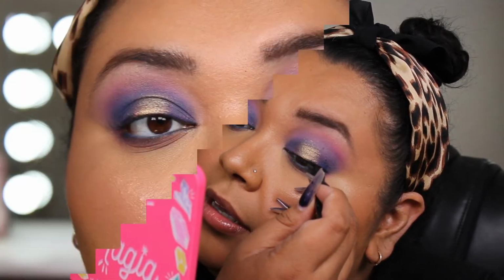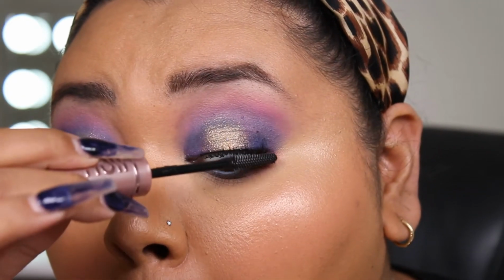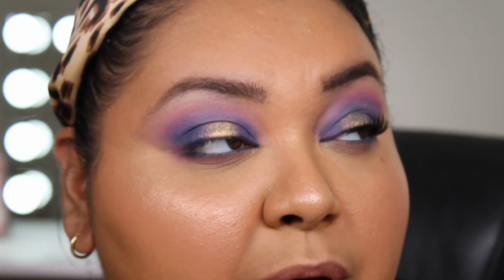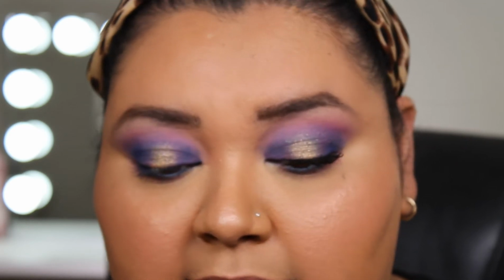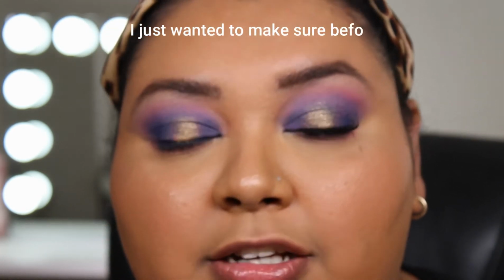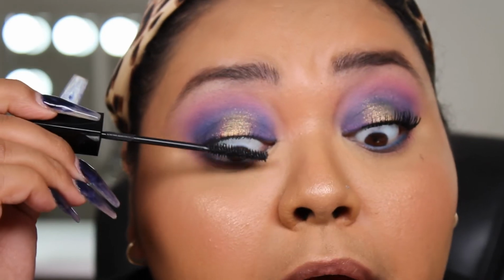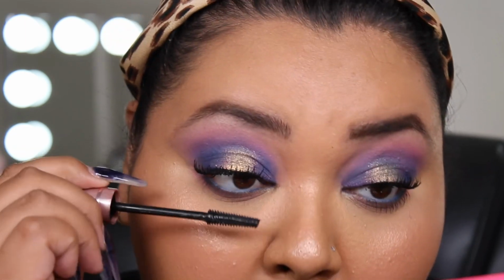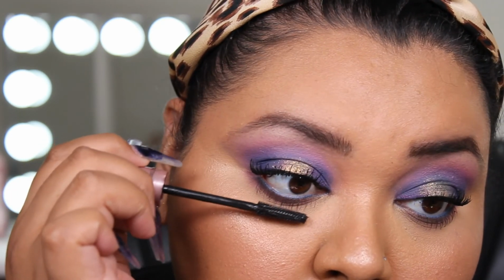Sky High Mascara First Impressions On Long Lashes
Today I have a Sky High Mascara First Impression for y'all. This mascara was recommended but also saw it everywhere and thought I had to give it a try for you. I ended up comparing the mascara I love so you all had reference because some of you have asked about it.

Liquid Foundations:
•Milani 2-in-1 Conceal & Perfect Foundation-
Sand 07

120 Light Medium (This is a tiny bit light but with my powders it looks fine on me.)

•Wet N Wild PhotoFocus Foundation- Desert Beige

•Ilmakiage I Woke Up Like This- 105

•L'Oreal True Match Blendable Foundation-
Sun Beige & Honey Beige (I like to mix them for my perfect fit, but both work alone because I always set my face.)

Products Used:
EYES
Tropical State of Mind- @moira
Sky High Mascara &
Stilleto Lash Mascara- @maybelline

BROWS
Brow Harmony Pencil and Gel- @rarebeauty

FACE
Hydro Grip Primer- @milkmakeup
Step 1 Mattifying Primer- @milkmakeup
Liquid Touch Weightless Foundation- @rarebeauty
Mega Water Proof Concealer- @moira
Loose Setting Powder (Translucent)- @moira
Duo Blushers- @moira
Alluring & Everlasting Highlight Palettes- @moira
Brighten & Bronze Trio- @alamarcosmetics
Pretty Fresh Setting Mist- @colourpopcosmetics

LIPS
Woodsy Eyeliner (as lip liner)- @rawbeautykristi @colourpopcosmetics
Cupid Gloss- @moira

About Me...
Hi, my name is Jacqueline Caxaj but all my familia & friends call me Jackie. Thank You for taking the time to check out my video.
I love alot of things, but to keep things simple for now, my channel is focused on makeup/beauty. I have been teaching my self how to do nails, so one day I hope to share, "watch me do my nails" type videos. I also very much enjoy baking & cooking, so again one day maybe we can be in the kitchen cooking como comadres/compadres. lol I like to think I'm simple, and easy going but really I'm a shy nervous wreak. Also, 9/10 I'm probably wearing pjs & slippers on the bottom half. lol
If You like the vibe, I hope you'll join us here.